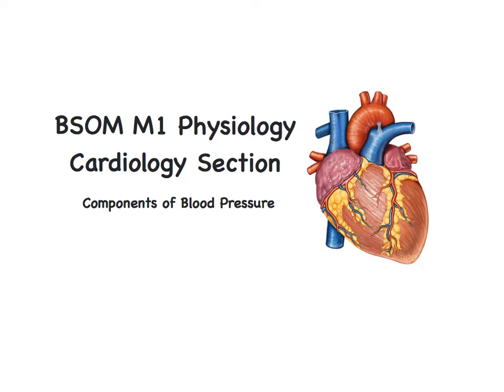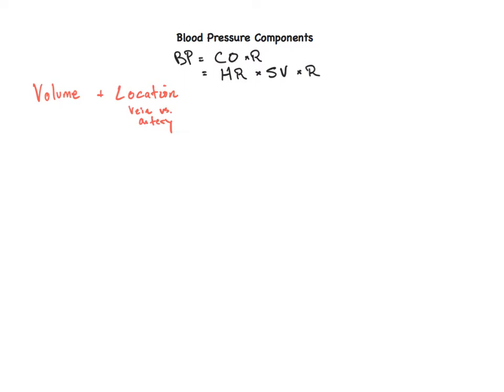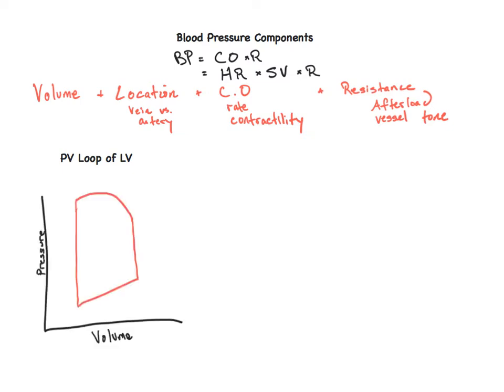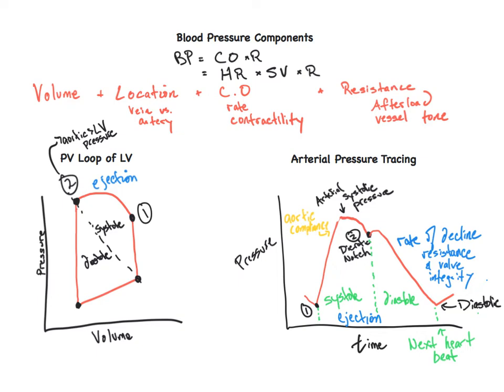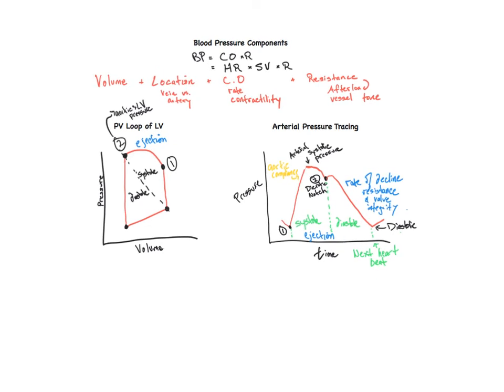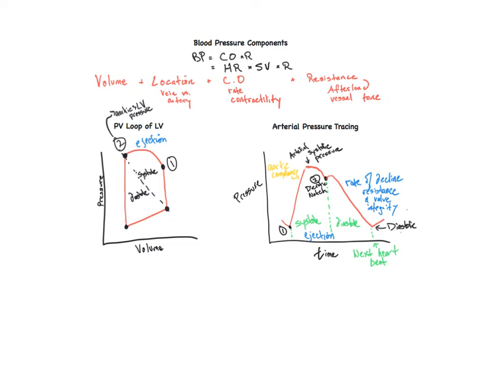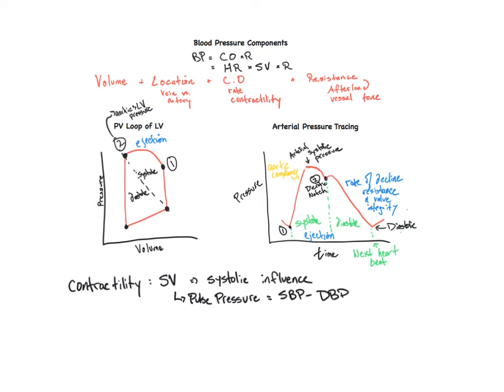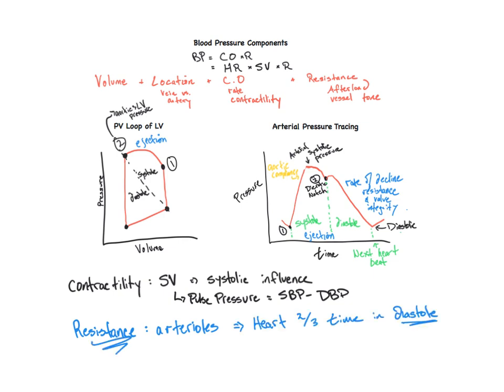BSOM Physiology: Components of Blood Pressure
This video corresponds with the BSOM Cardiac Physiology lecture on Tuesday January 21, 2019. Please watch before coming to class.